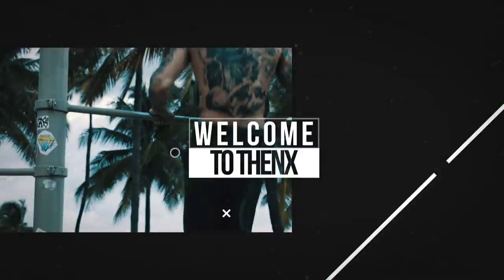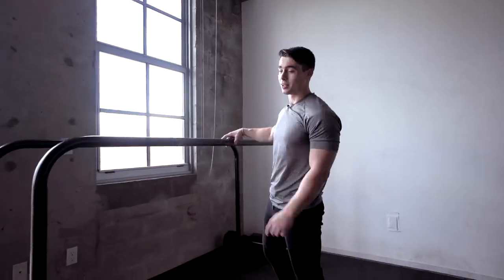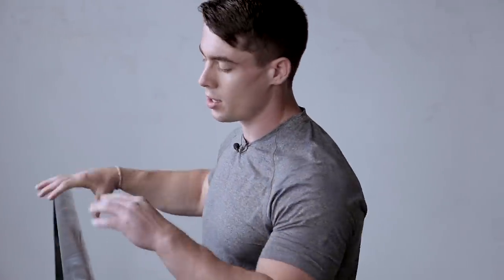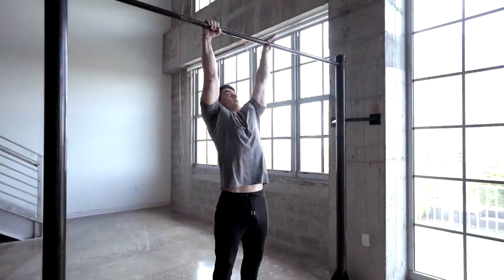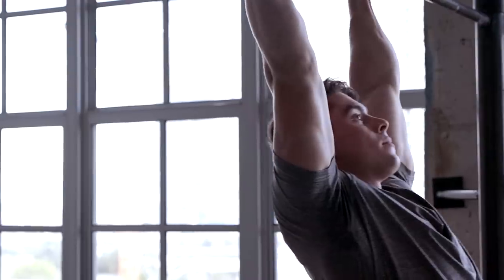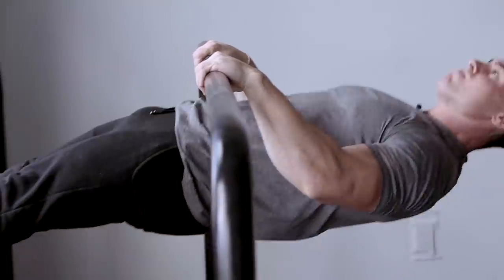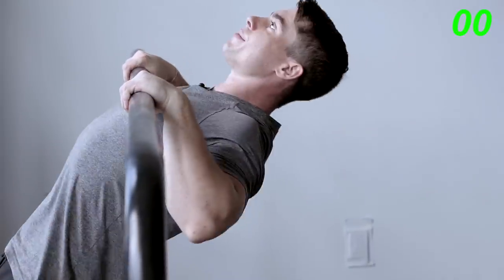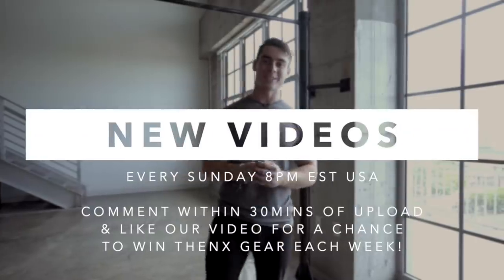How To Get a BIGGER BACK | Calisthenics Back Workout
Join John Oslager as he shows you how to get a bigger back with our Calisthenics BACK Workout. Follow Along with this Back Workout Specifically designed to maximize your gains giving you a fuller wider back.